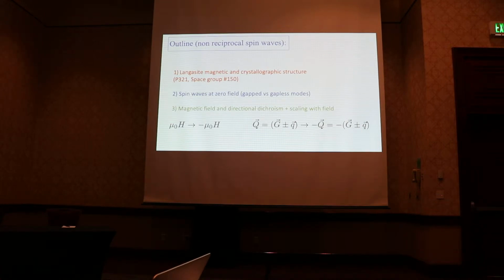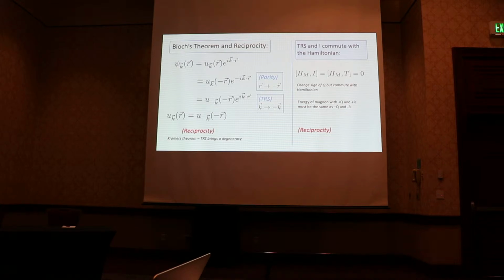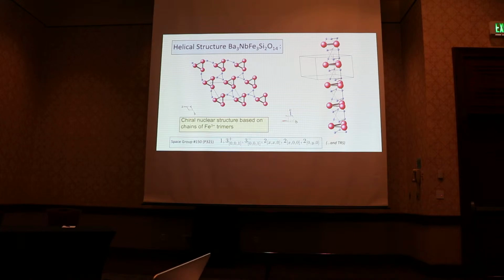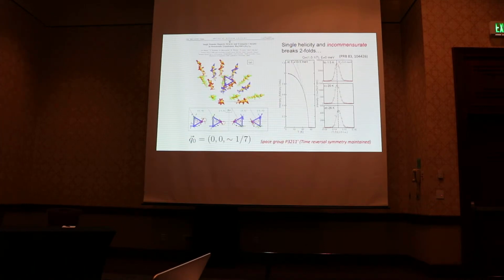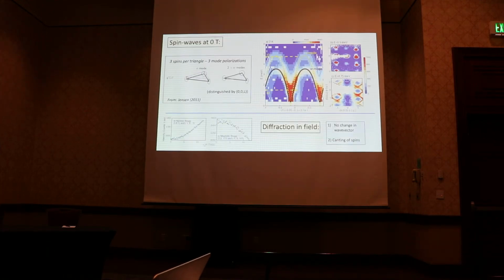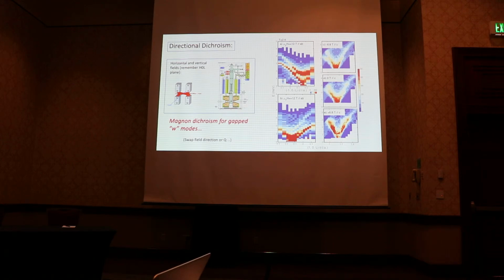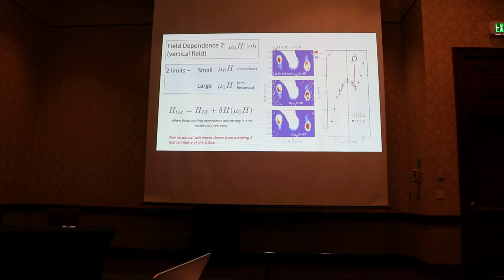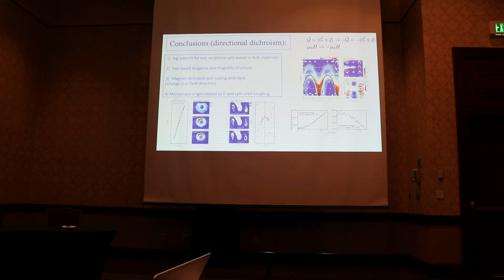Chris Stock -- Magnetic-field tuning of non-reciprocal and achiral spin waves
Magnetic-field tuning of non-reciprocal and achiral spin waves in
antiferromagnetic Ba3NbFe3Si2O14